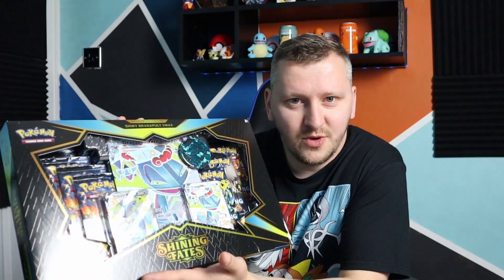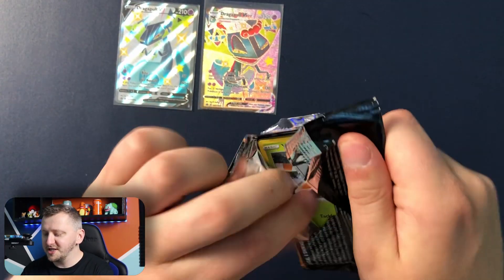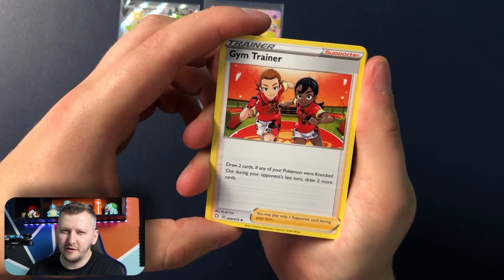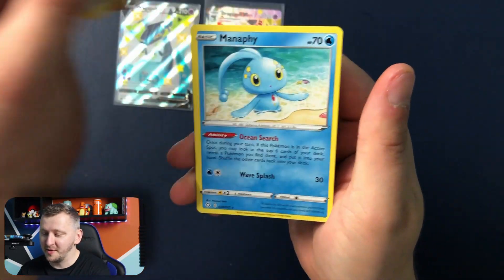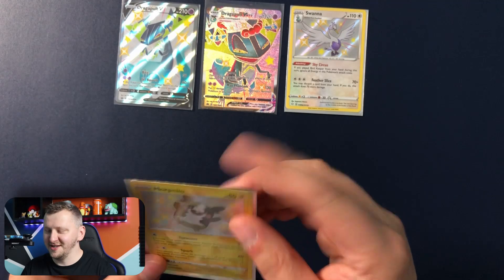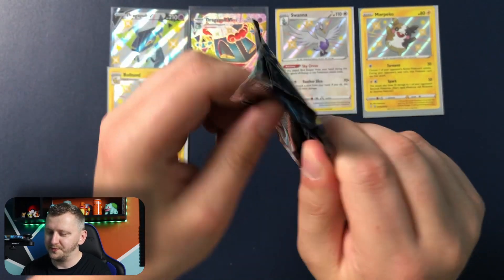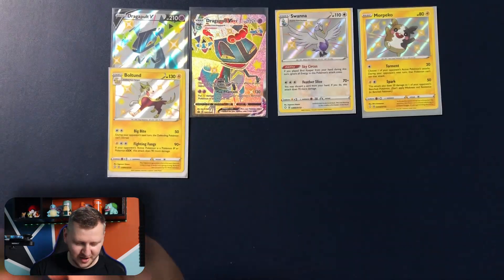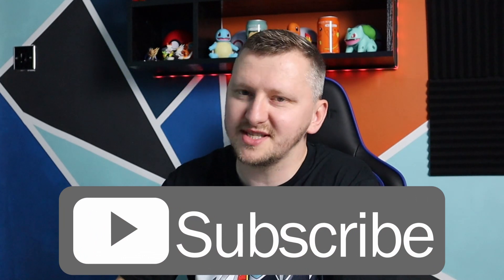Pull After Pull! in Dragapult VmaX Box - Pokemon Collection Box opening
Welcome back in Pokémon TCG opening channel where magic is happening in every episode.

 Who loves shiny Pokémon??? I DO !! let’s take fly with Dragapult and open some amazing Shining Fates Pokémon booster packs!! i guarantee you won’t be disappointed, there are shiny pull in every pack. This collection Pokémon booster box is just amazing not to mention Promo cards it has.